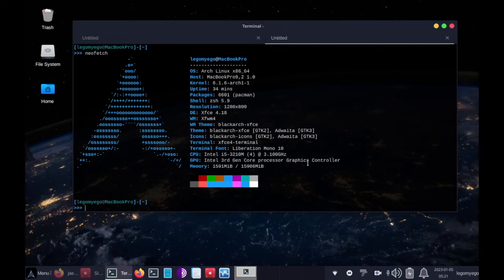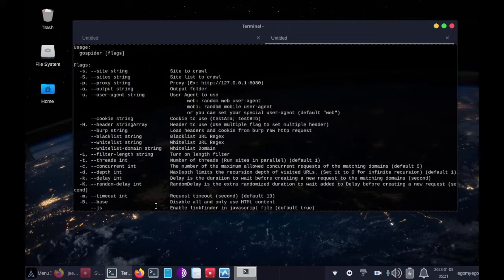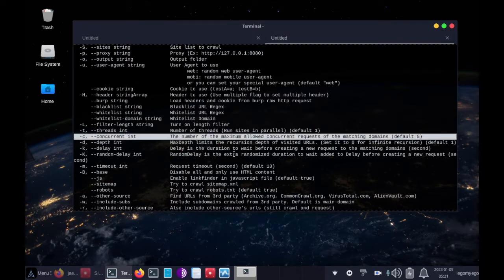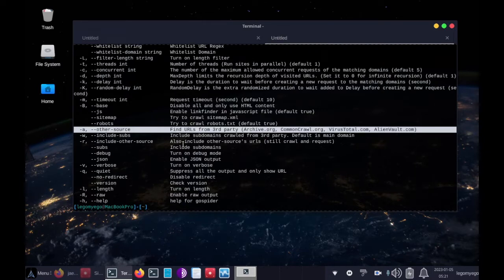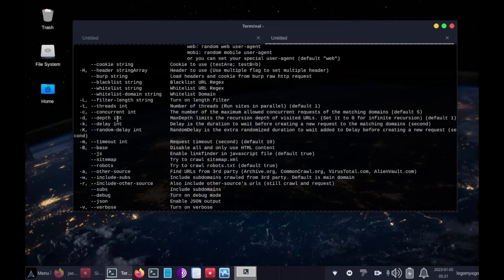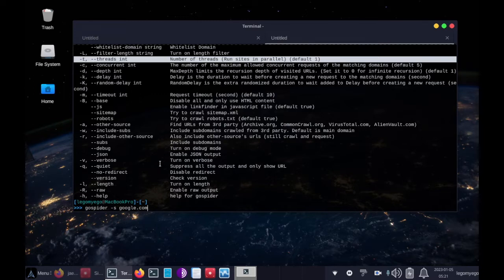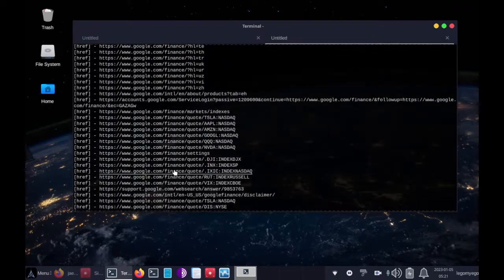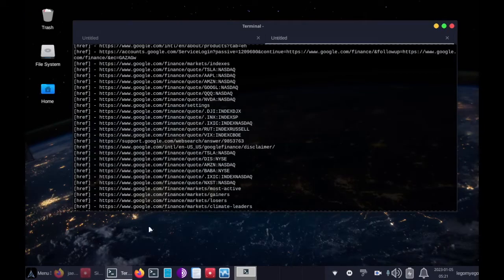Gospider - Fast Web Crawler - BlackArch Linux #21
I show what it is like to crawl with Gospider and I explain some of its various functions.